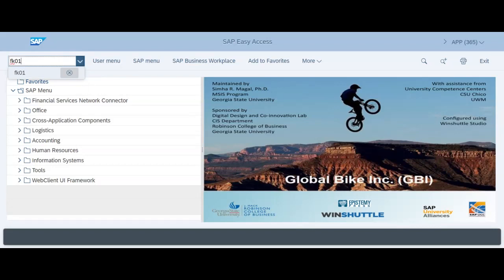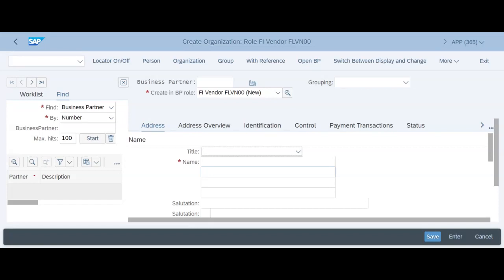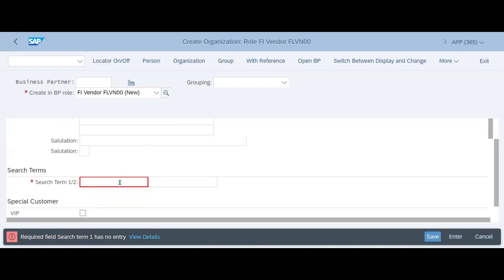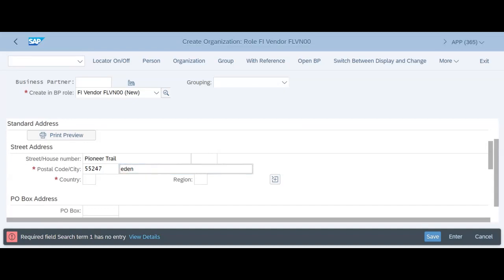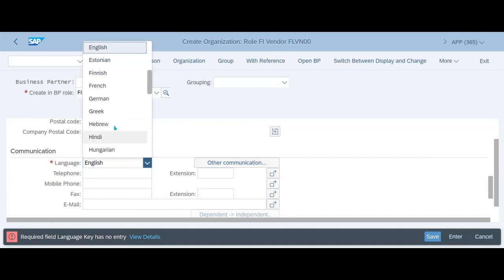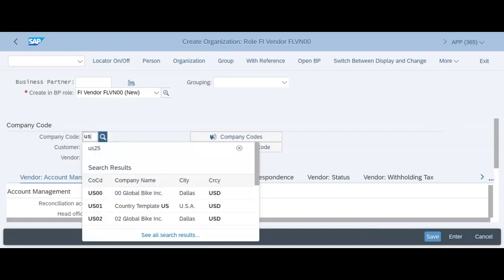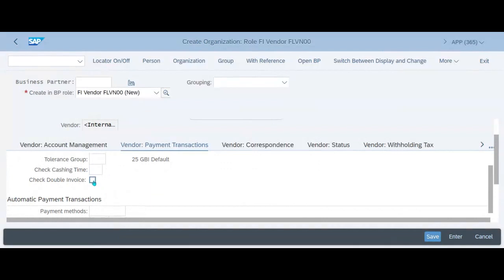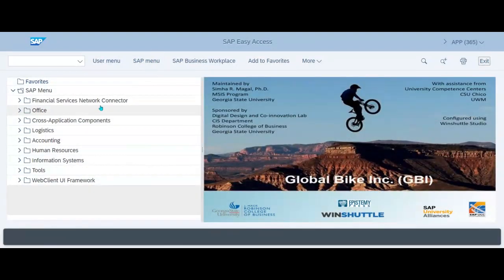SAP FI step 4